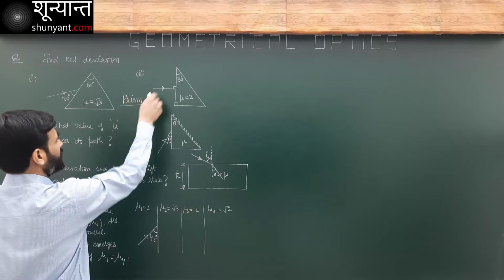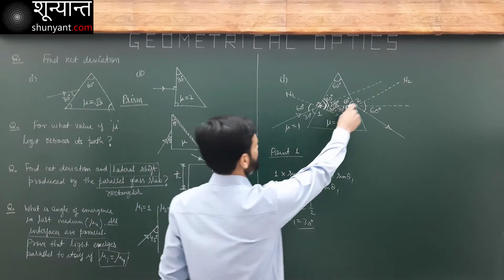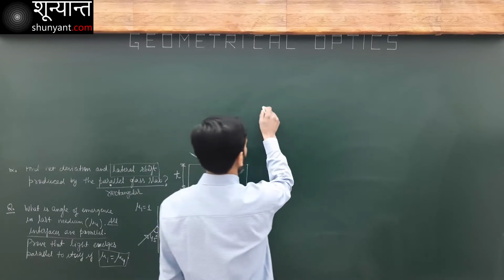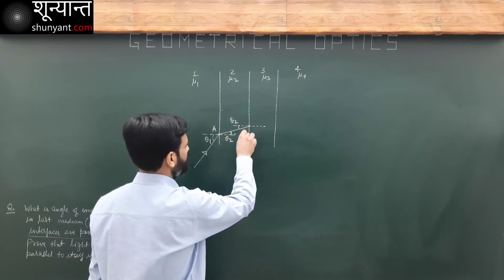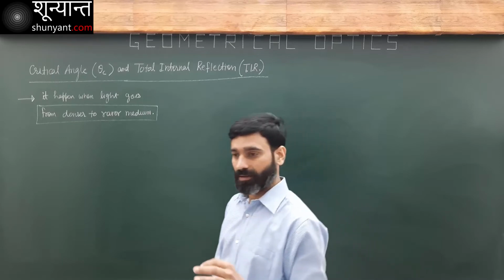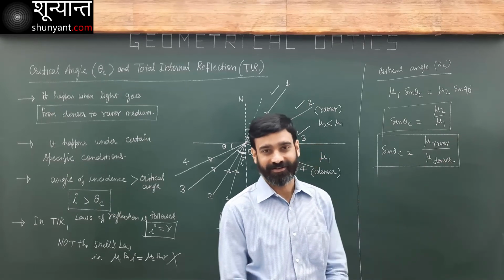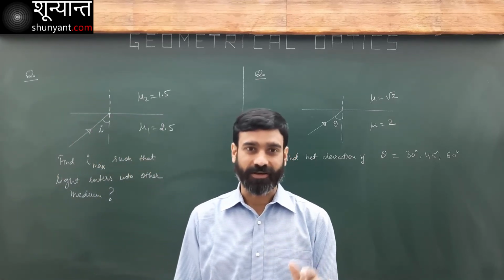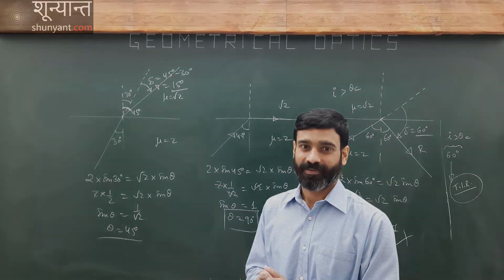Geometrical Optics | 9 | Total Internal Reflection, Critical Angle